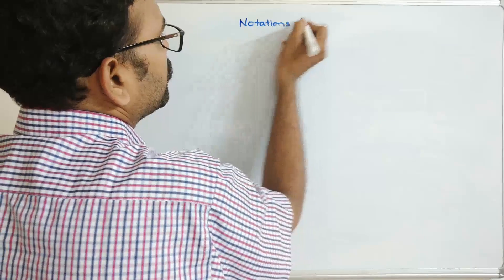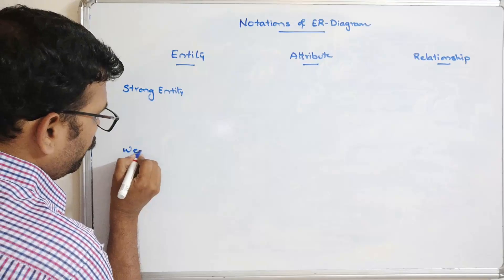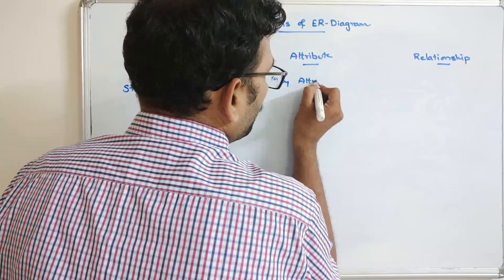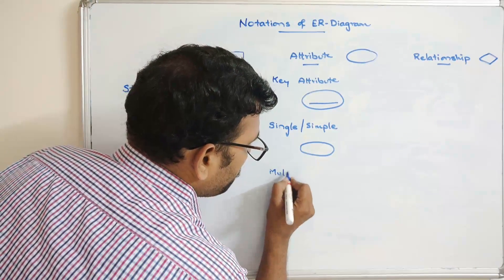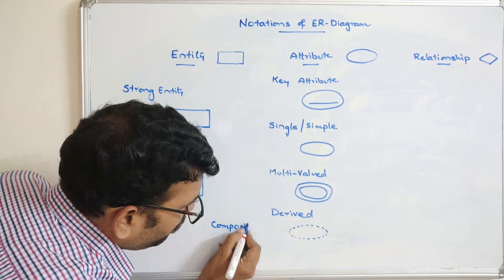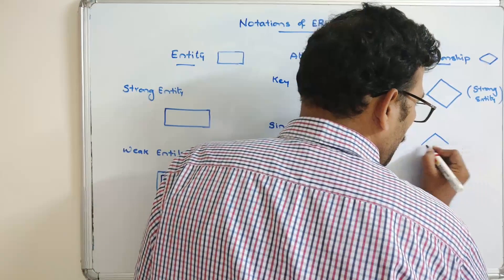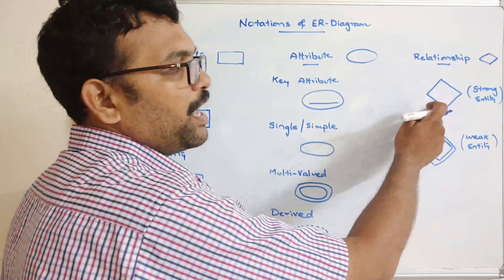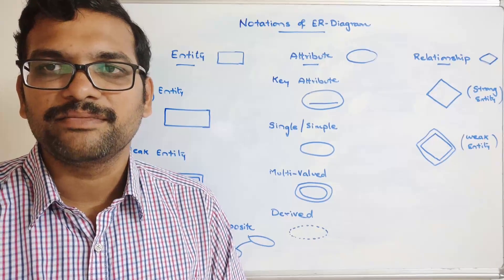NOTATIONS OF ER-MODEL IN DBMS || SYMBOLS OF ER-DIAGRAM || DATABASE MANAGEMENT SYSTEM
ER-MODEL
Entity Relationship Model / Entity Relationship Diagram

COMPONENTS OF ER-MODEL
1) ENTITY
     i) Strong Entity
    ii) Weak Entity
2) ATTRIBUTE
     i) Key Attribute
    ii) Composite Attribute
   iii) Single Valued Attribute
   iv) Multi Valued Attribute
    v) Derived Attribute
3) RELATIONSHIPS
    i) One to One Relationship
   ii) One to Many Relationship
  iii) Many to Many Relationship